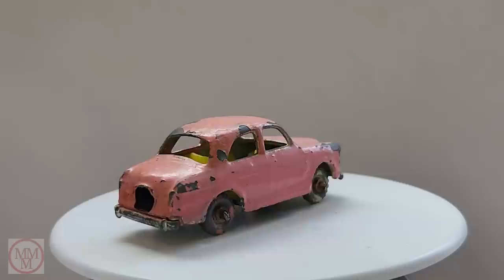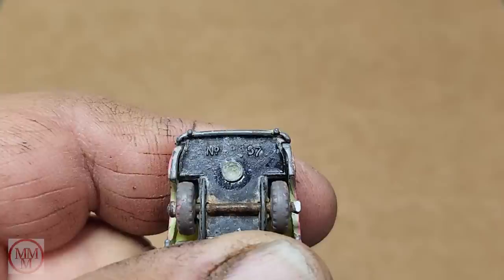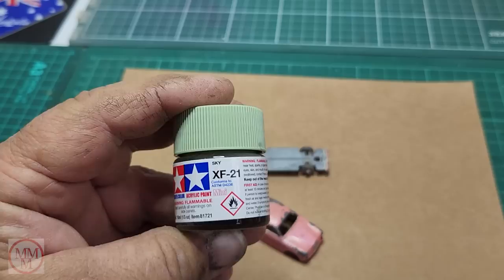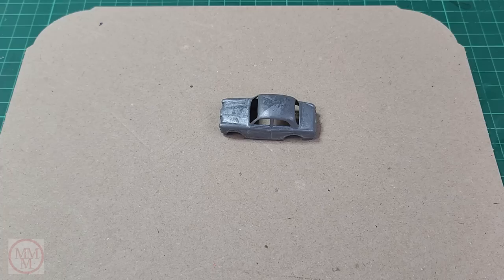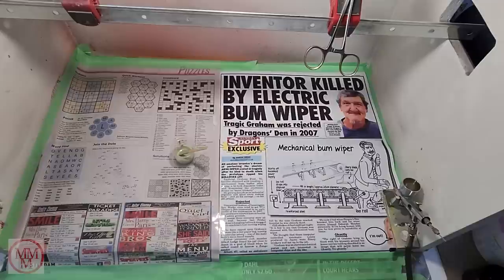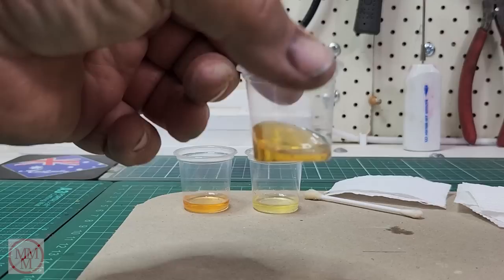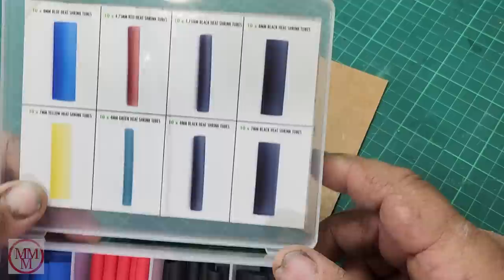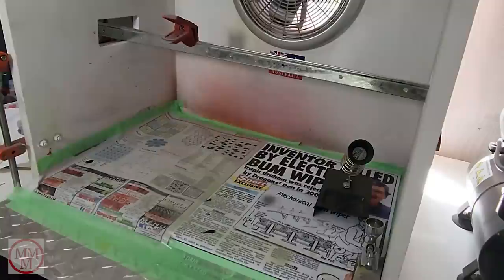Unpaint it Pink Challenge MATCHBOX 57a Wolesley 1500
This little car was someones paint it pink challenge many years ago. Not only did they paint it pink but they also masterfully installed a non genuine interior making it a one of a kind!

Not being my style, I have attempted to turn back time and restore it to it's original condition.

Thanks go out to Mr Howard Boyle frpm New South Wales, Australia for donating the model!

Misael Gauna